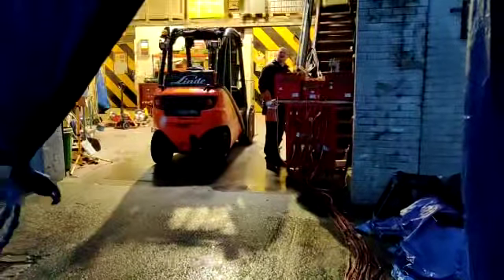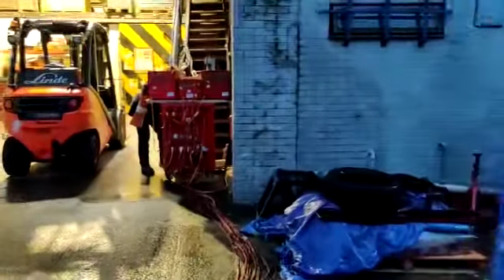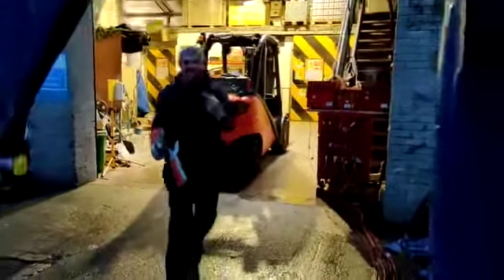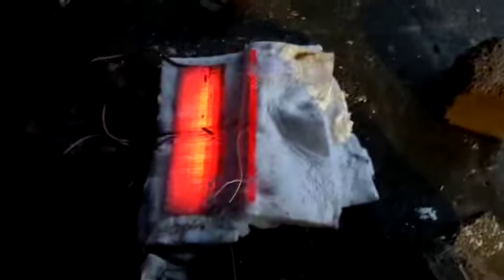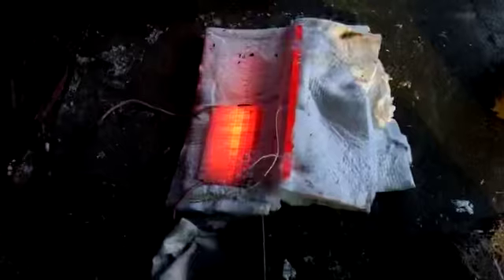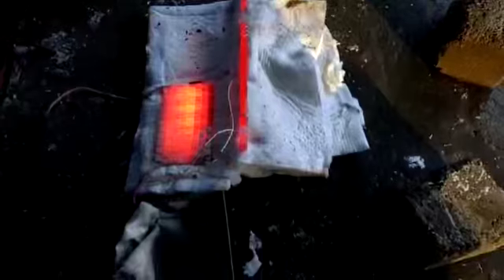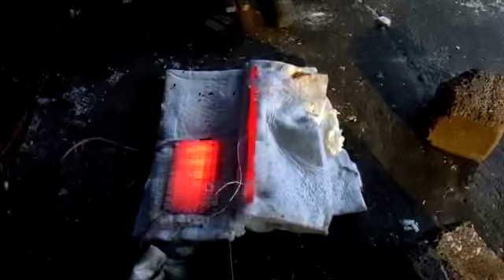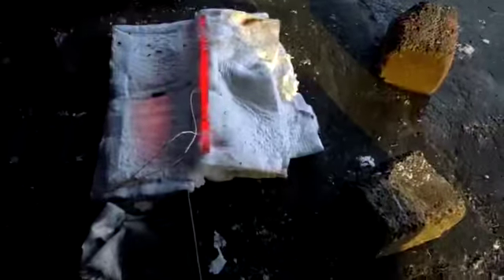Heat treatment Air quenching at 850°C